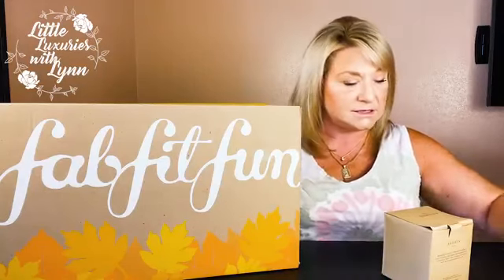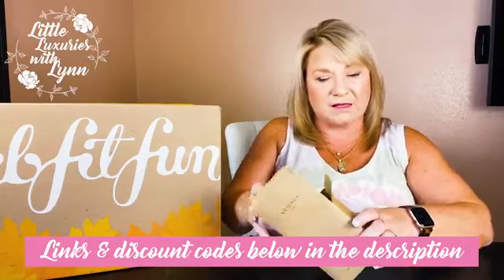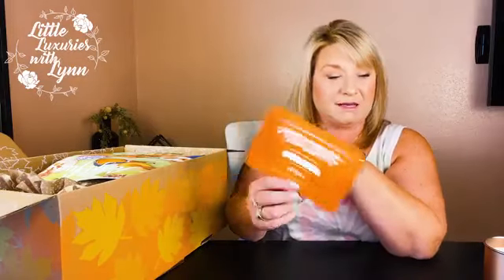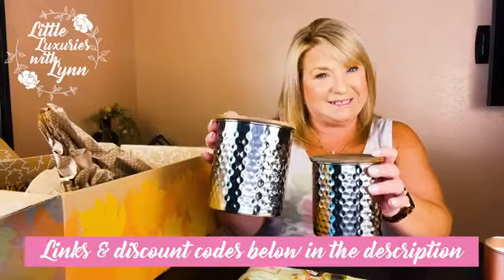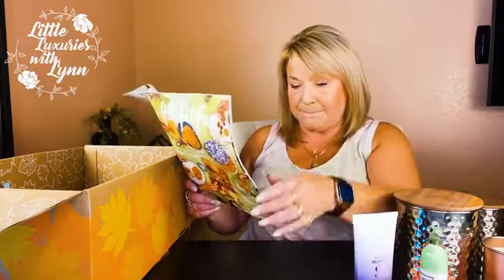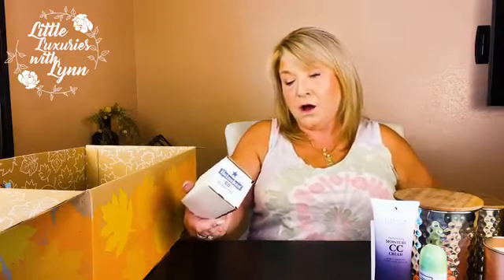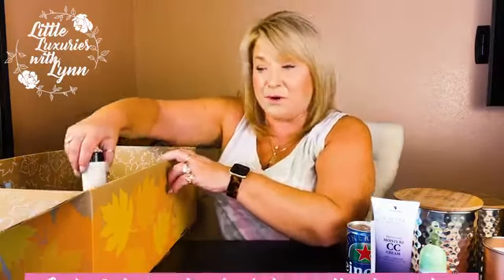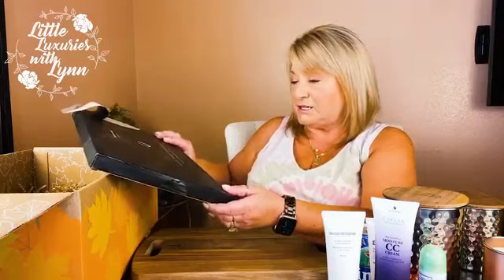Fab Fit Fun Fall box $10 off your first box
- this box comes out quarterly  $48.99 or $179.99 annually
Annual members get GREAT perks like first dibs at customizing your box  As an annual paying member you receive your box sooner.  may more perks  ships internationally

use this link for $10 off

NEW RELEASES BY Little Luxuries with Lynn:

use this link for discount